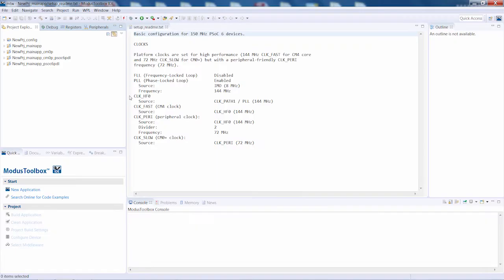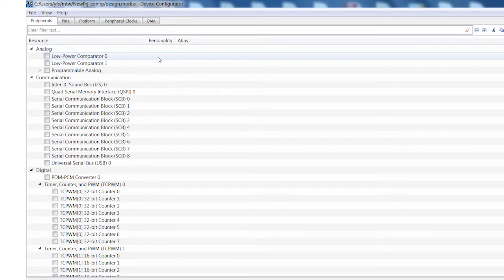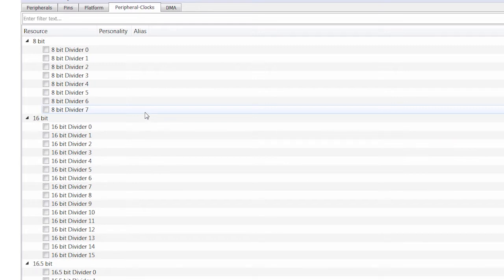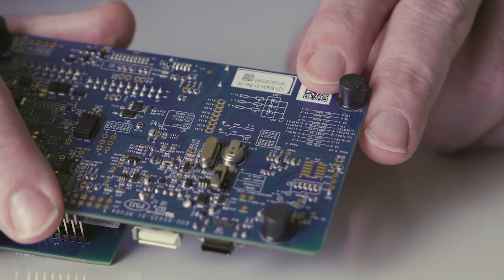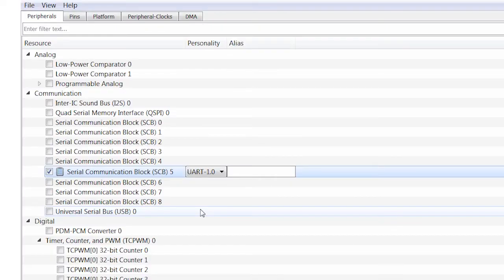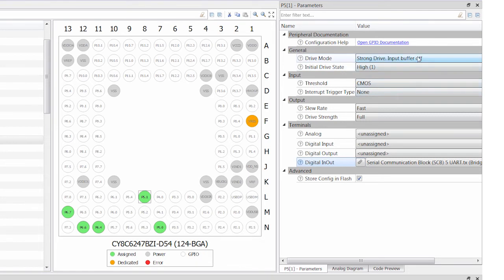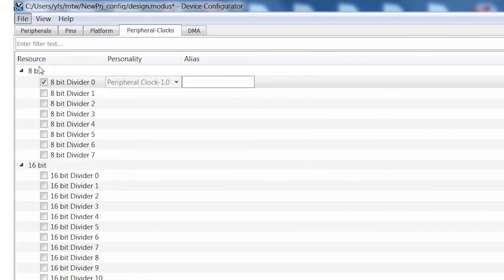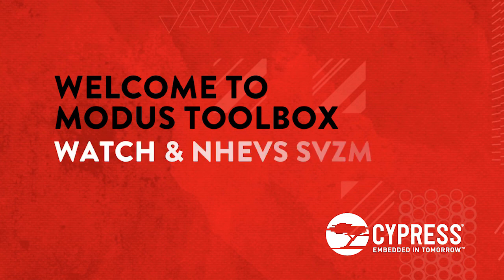Welcome to ModusToolbox: #2 Configuring PSoC Devices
PSoC is the most configurable device on the planet. ModusToolbox IDE gives you one-click access to our new configurator tools that make setting up the clocks, pins and peripherals easier than ever before. The configurators also help you use amazing PSoC technology like CapSense, Bluetooth Low Energy and Smart I/O.